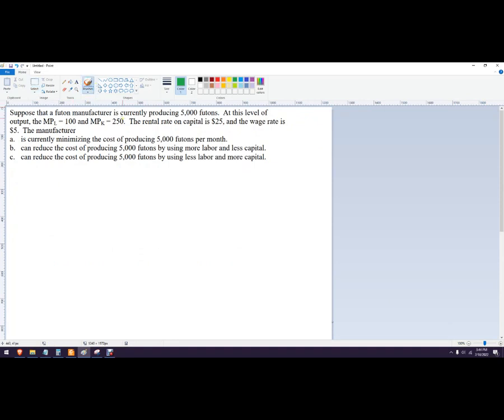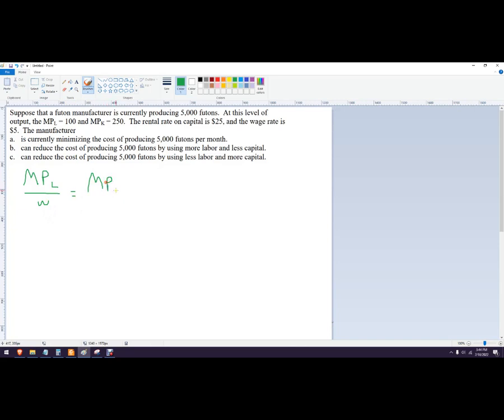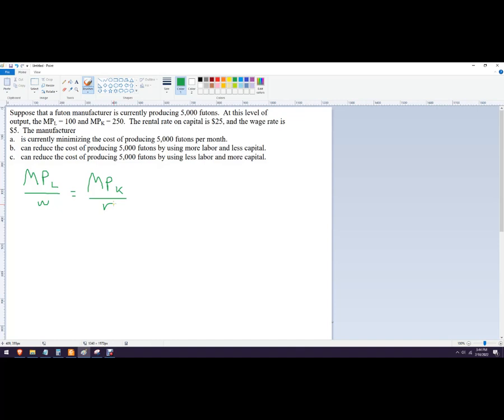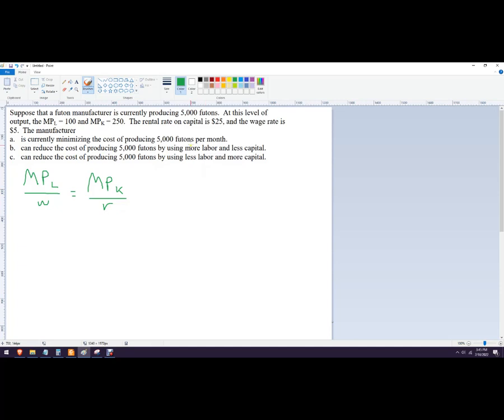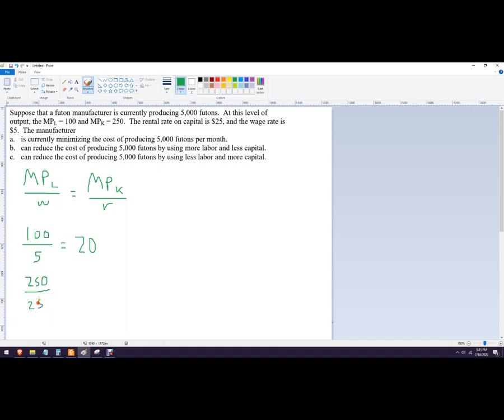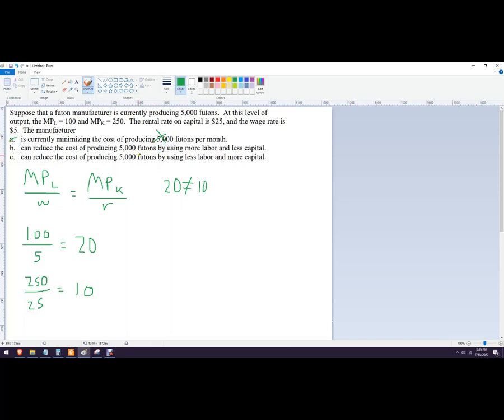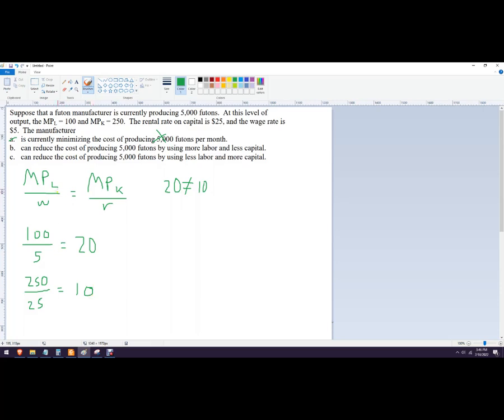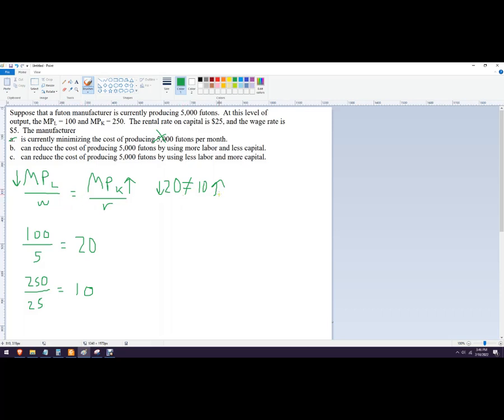How to find the least cost combination of labor and capital example problem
Problem text:

Suppose that a futon manufacturer is currently producing 5,000 futons. At this level of output, the MPL = 100 and MPK = 250. The rental rate on capital is $25, and the wage rate is $5. The manufacturer
a. is currently minimizing the cost of producing 5,000 futons per month.
b. can reduce the cost of producing 5,000 futons by using more labor and less capital.
c. can reduce the cost of producing 5,000 futons by using less labor and more capital